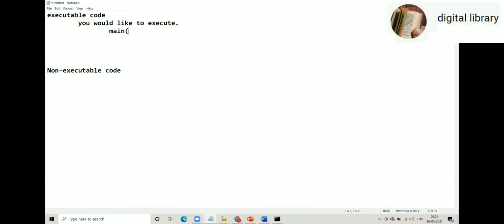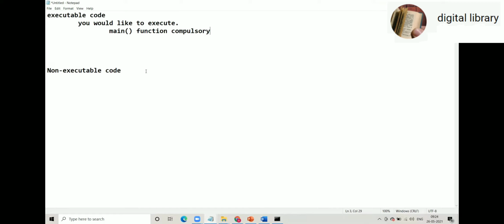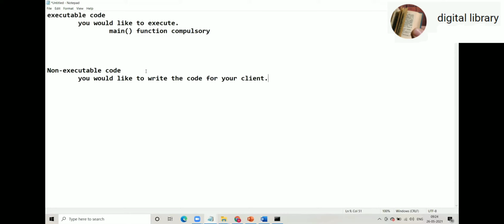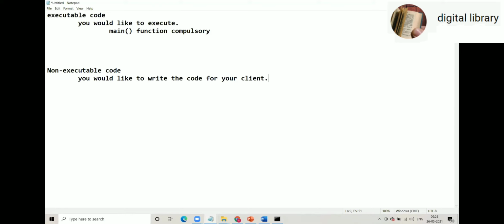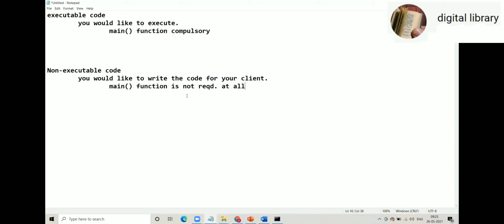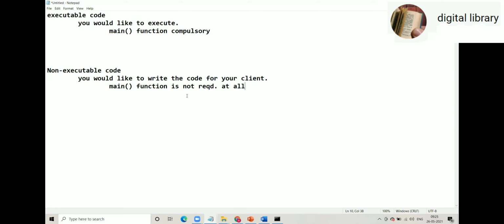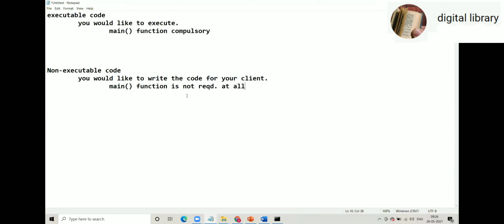# video 8 # Concept of Programming -- executable vs non executable